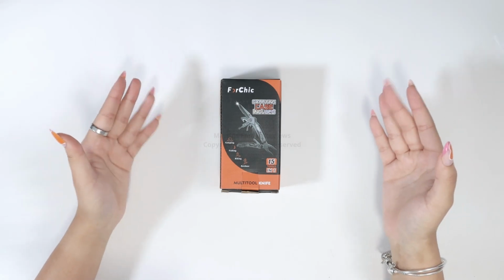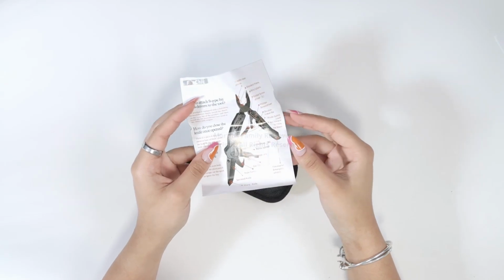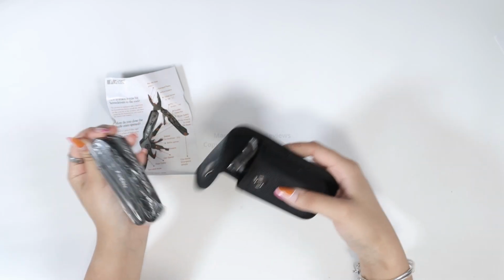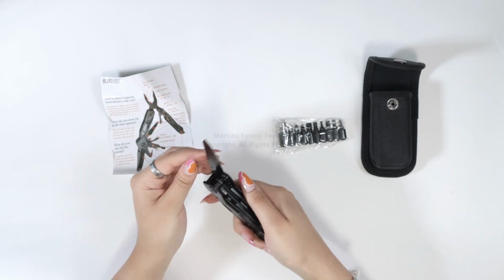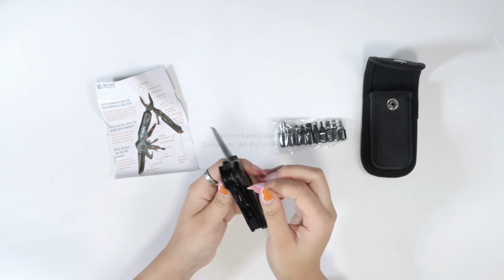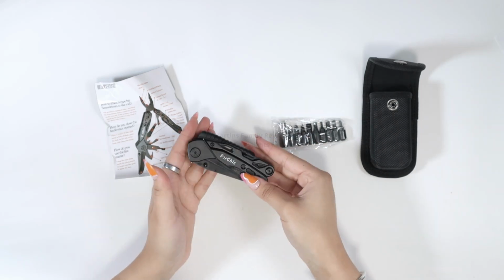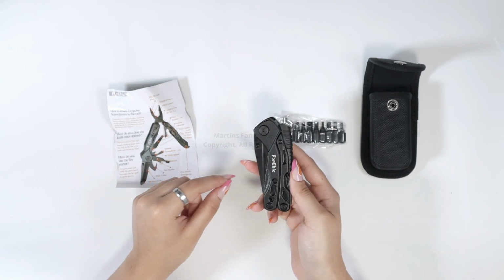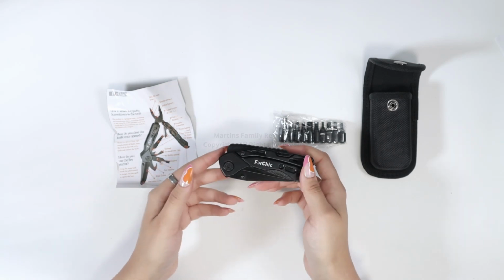15-in-1 Multitool Pliers: The Perfect Father's Day Gift | Practical, Versatile, and Thoughtful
The perfect Father's Day gift for every handyman and outdoor enthusiast: the 15-in-1 Multitool Pliers. This comprehensive tool combines functionality, versatility, and durability, making it an essential companion for any DIY project, outdoor adventure, or emergency situation.

The 15-in-1 Multitool Pliers pack a punch with its impressive array of features. It includes a fire starter, whistle, scissors, screwdriver, and more, providing you with a compact toolbox in the palm of your hand. Whether you need to tighten a screw, cut a wire, start a fire, or signal for help, this multitool has got you covered.

Crafted from high-quality stainless steel, this multitool is built to withstand the toughest tasks and environments. The sturdy construction ensures long-lasting durability, allowing it to be your reliable companion for years to come. Its compact and portable design makes it easy to carry in your pocket, backpack, or tool belt, ensuring that you always have the right tools at your fingertips.

Not only is this multitool practical and functional, but it also serves as a thoughtful gift for any occasion. Show your appreciation for your father, dad, husband, boyfriend, or any special man in your life with this versatile and practical tool. It is an ideal gift for Christmas, birthdays, anniversaries, or any milestone celebration. With its wide range of functions, it caters to the needs of DIY enthusiasts, outdoor adventurers, and anyone who appreciates the convenience of having multiple tools in one.

Celebrate Father's Day in style with this 15-in-1 Multitool Pliers. It is a gift that combines practicality, versatility, and sentimentality, all wrapped into one package. Rank high on YouTube with this must-have tool and become the ultimate gift-giving hero.